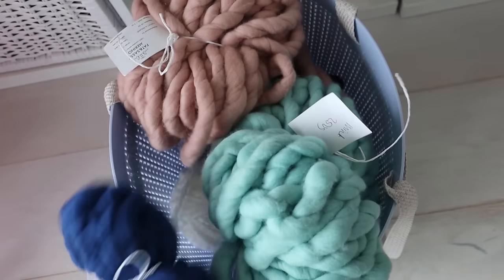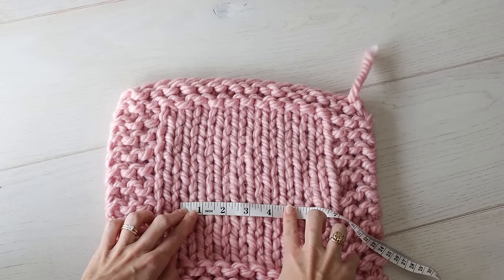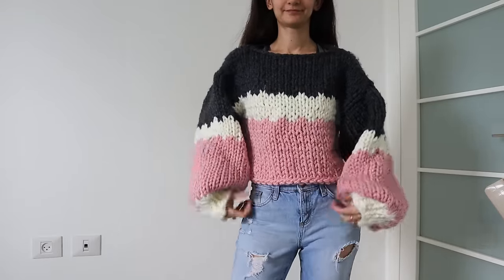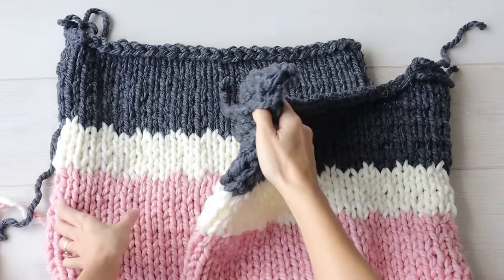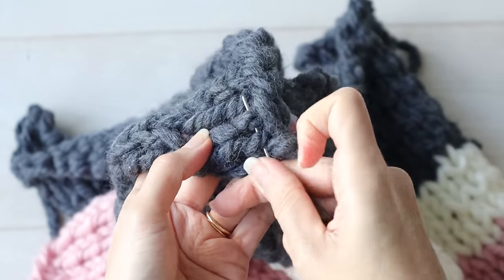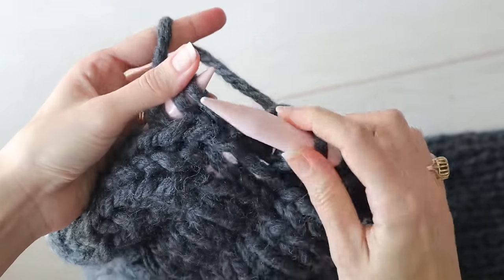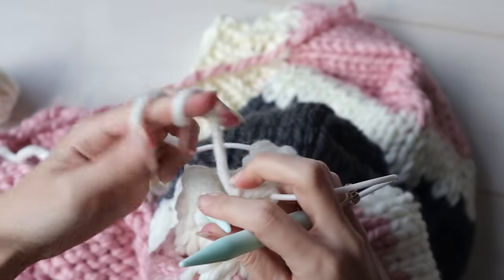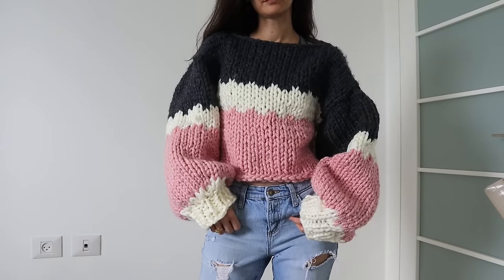How To Knit A Chunky Sweater Without A Pattern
If you've got some special, chunky yarn, and can't find a sweater pattern for it... make your own! In this video I'll show you how to use measurements from a top you already have to knit a sweater using any yarn, needle size or stitch you'd like!

For the printable worksheet to go along with this video,
Suitable alternative needles (if the Loopy Mango's are outta stock)

Chapters
00:00 intro
00:21 picking a template top
01:42 gauge swatch
02:19 calculating stitch counts
03:43 neckline options
07:16 shoulder seams
07:58 sleeve options
10:49 changing color
11:16 sleeve cuff
12:39 side seams
13:54 outtro
14:27 bloopers